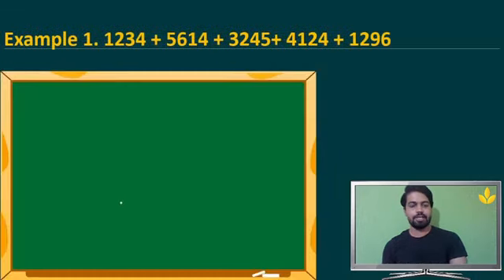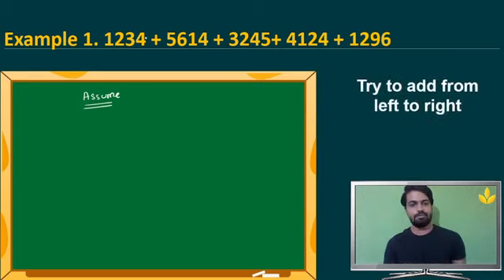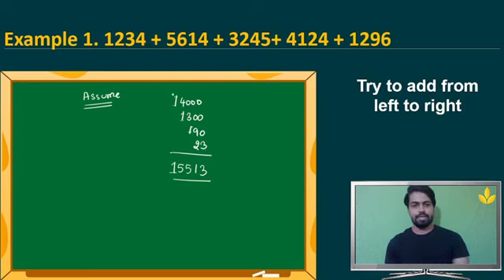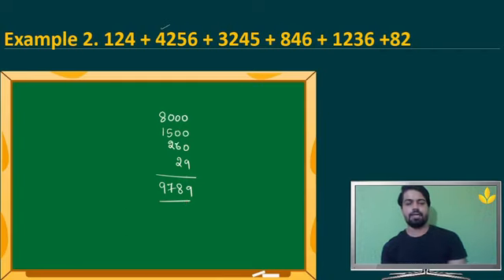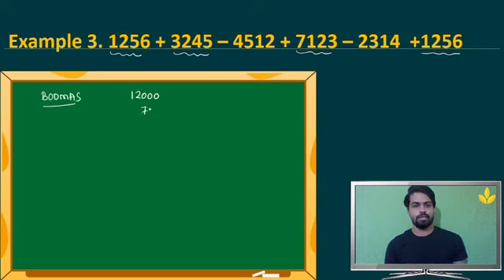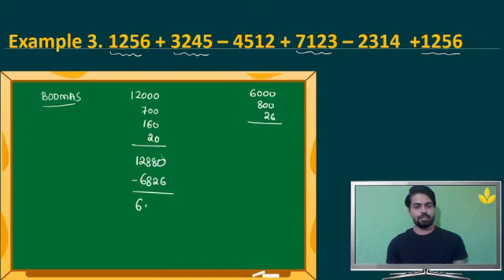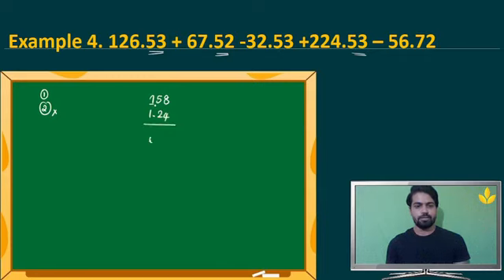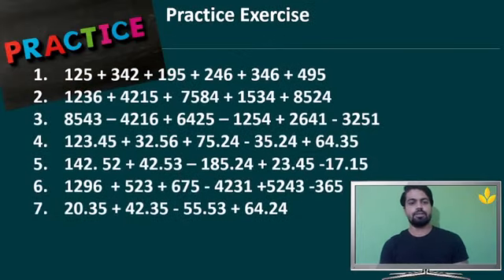Speed Math Addition and Subtraction by Non conventional method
Hello Everyone,
Welcome to the ultimate speed math tutorial! from Genesis Training,
 Are you tired of spending ages on simple addition and subtraction problems? It's time to revolutionize the way you do math. In this video, we'll introduce you to non-conventional methods that will turbocharge your mental math skills, allowing you to add and subtract numbers faster than ever before.

Gone are the days of counting on your fingers or relying on traditional methods. Our techniques will teach you how to mentally manipulate numbers, breaking them down into manageable chunks for lightning-fast calculations. Whether you're a student looking to ace your math exams or a professional seeking to boost your productivity, these methods are guaranteed to make a difference in your life.

Join us as we dive into step-by-step demonstrations, revealing the secrets behind speed math. From rapid addition tricks to clever subtraction shortcuts, we'll cover it all. By the end of this video, you'll amaze yourself with your newfound ability to solve math problems in the blink of an eye.

Don't let math slow you down any longer. Unlock the power of speed math and transform the way you approach numbers forever. Hit play now and embark on your journey to mathematical mastery!

These videos will be Uploaded everyday from Monday to Friday without fail in the Evening 7PM.